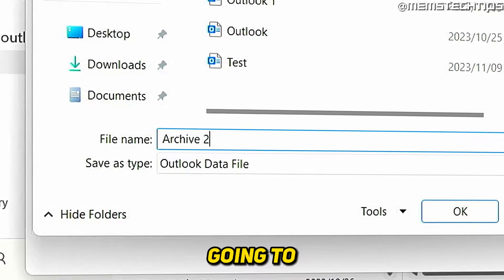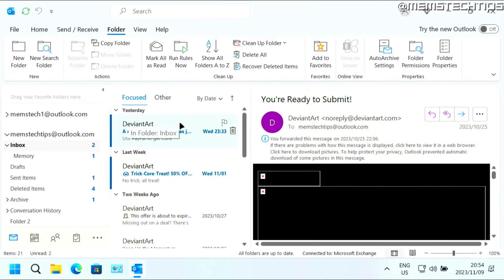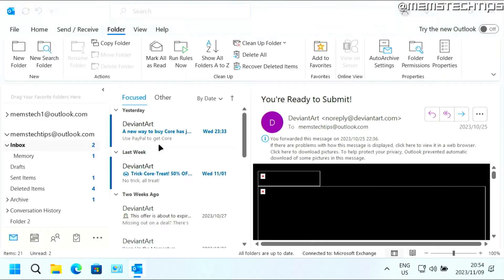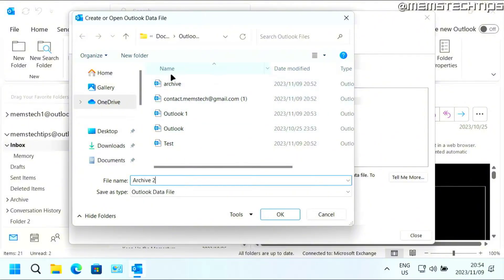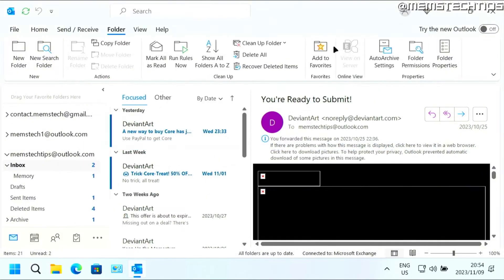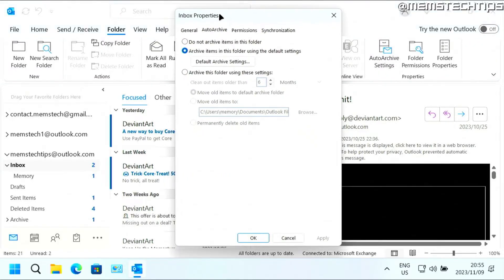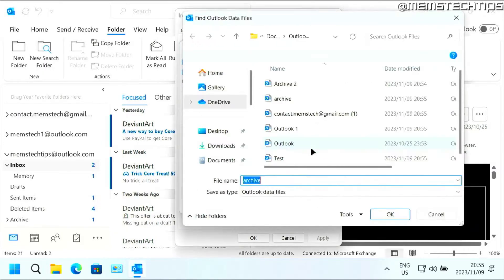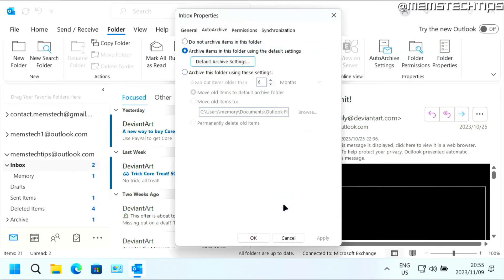How to Create a New Archive Folder in Microsoft Outlook (Tutorial)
In this tutorial video, I'll show you how to create a new archive folder in Microsoft Outlook. So, if you've been wondering how to create and add a new archive data file to Microsoft Outlook, this video is for you as I'll take you through the entire process step-by-step.